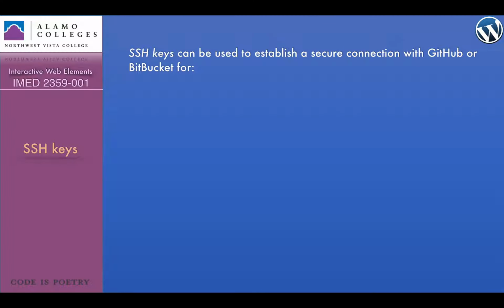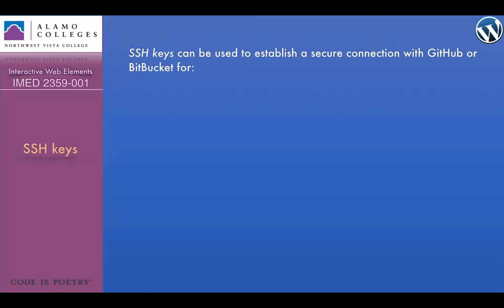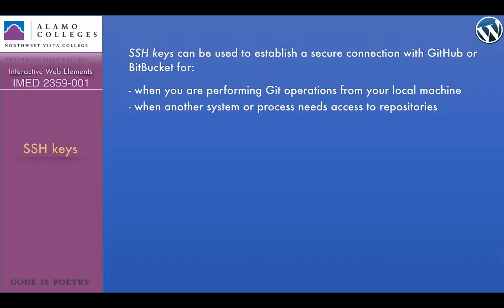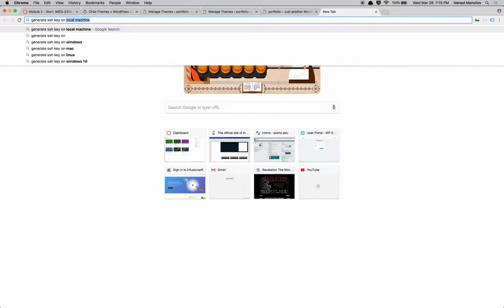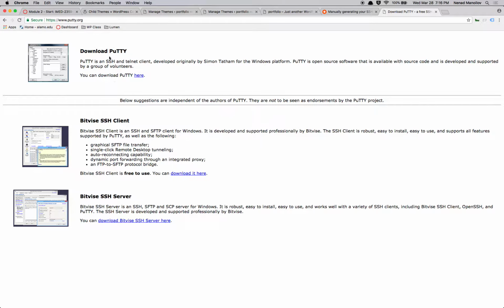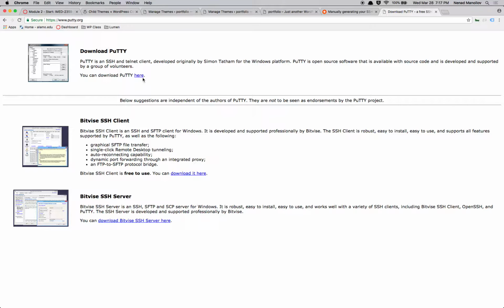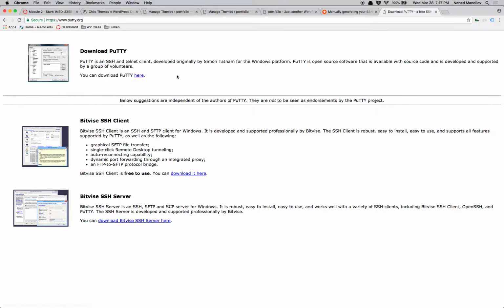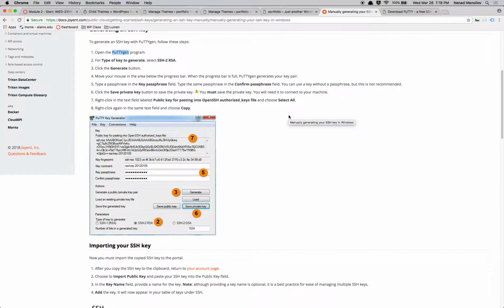What is SSH and how to generate them on Windows/Mac